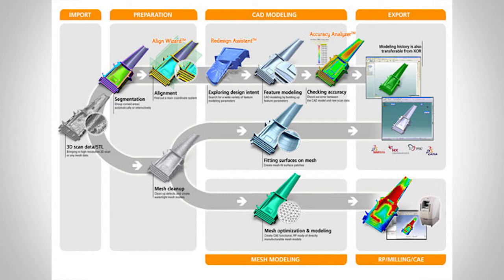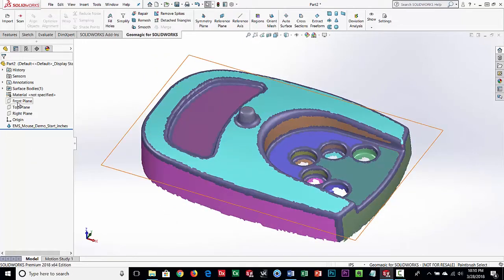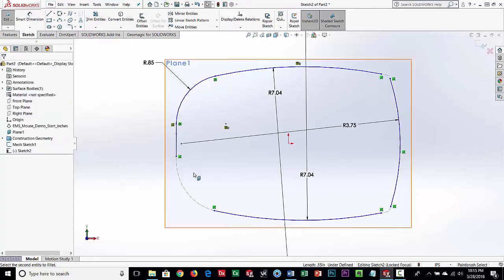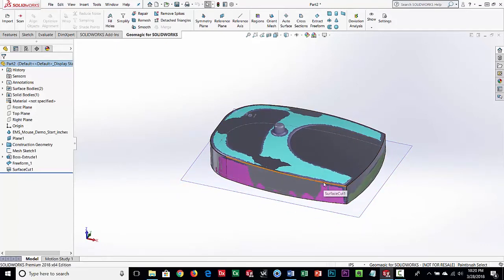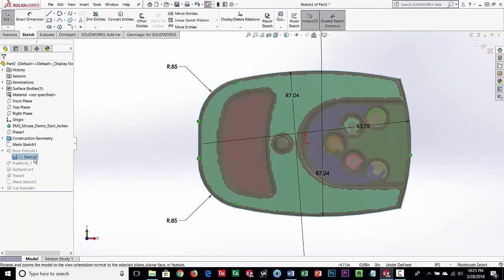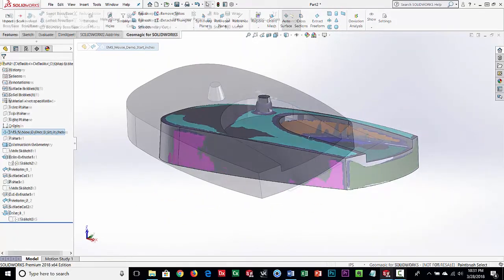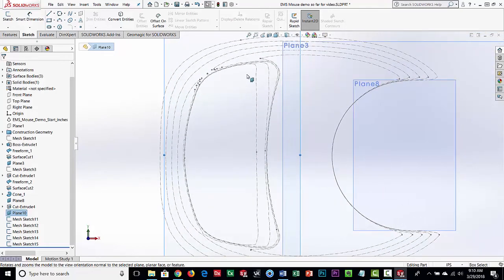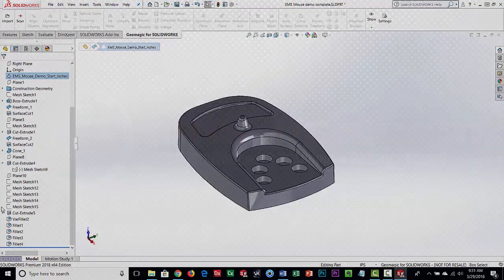EMS Geomagic for Solidworks Demo 2018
This video is a brief video overview of Geomagic for Solidworks shows how you can import 3D scan data and create surface and solid models directly in SolidWorks.